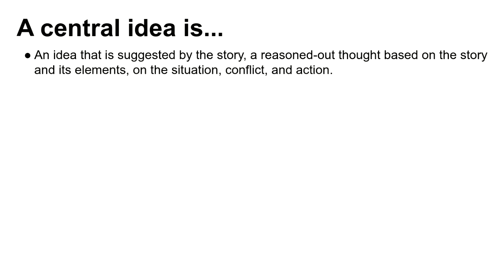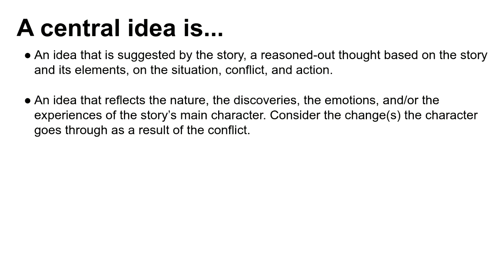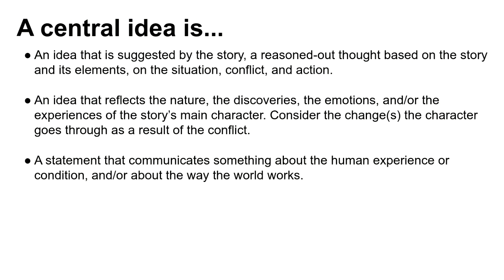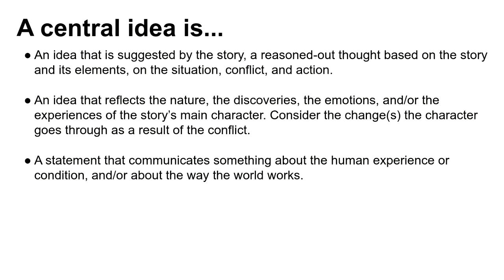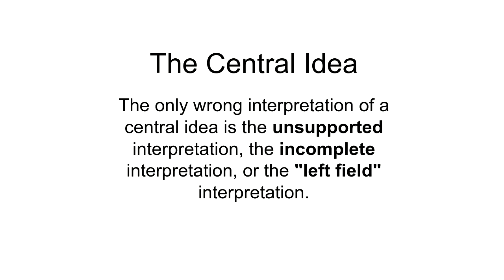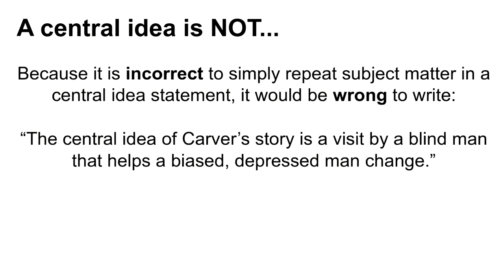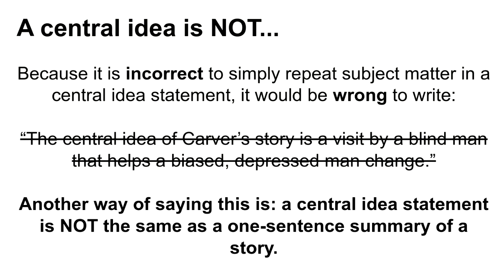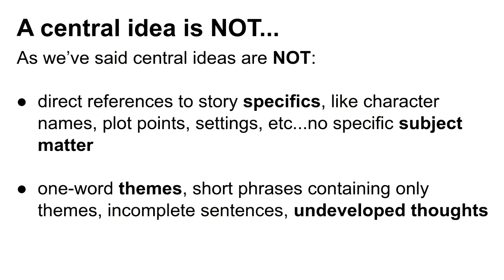Central Idea PT2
This is the second part of the two-part presentation on central idea.